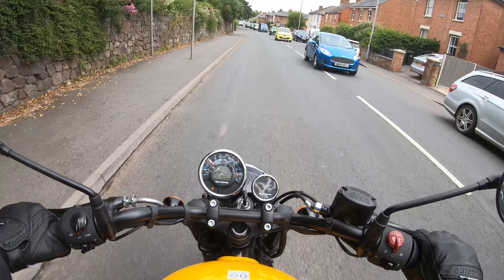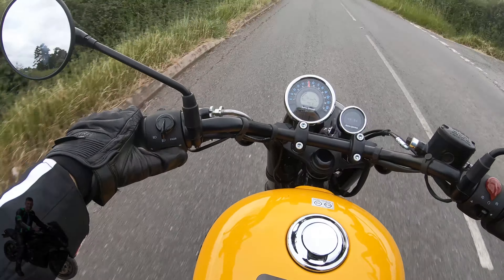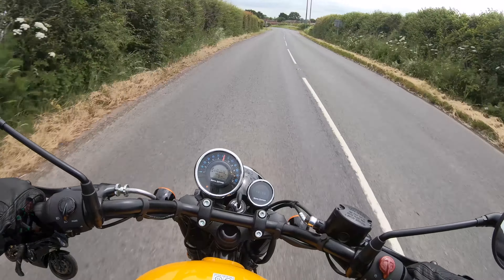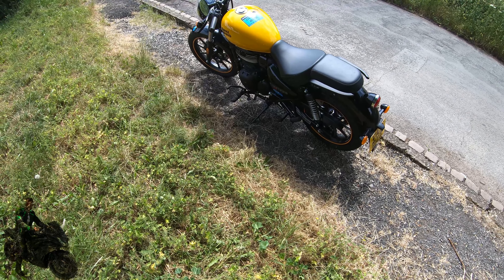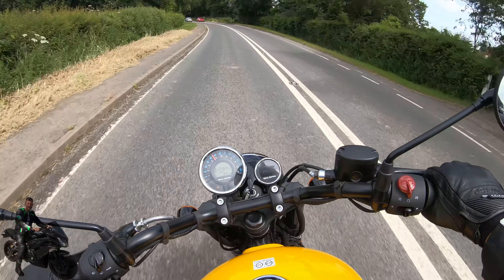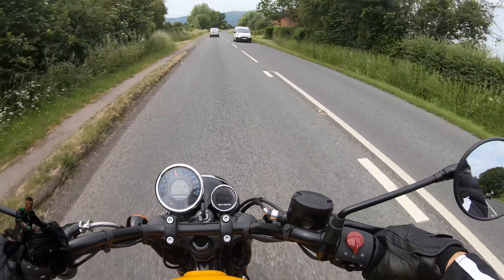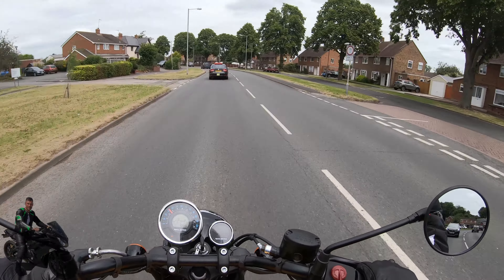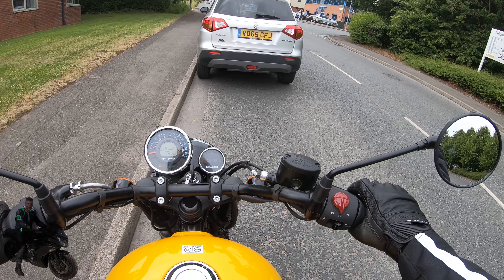Royal Enfield Meteor 350 Full Review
We've finally got our hands on one. The most anticipated small capacity bike this year and a brand new bike from Enfield. This is the Meteor 350. I hope you all enjoy the video. I did make a few not so relevant comparisons to sports bikes in this vid, just as I'm new to riding cruisers, also the camera position wasn't quite optimal as I have a new helmet, sorry about that guys!